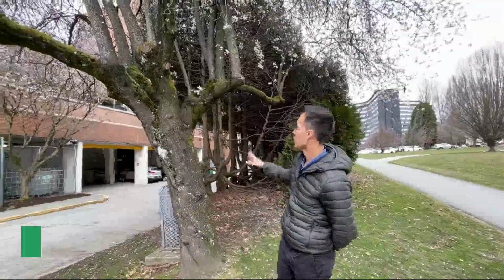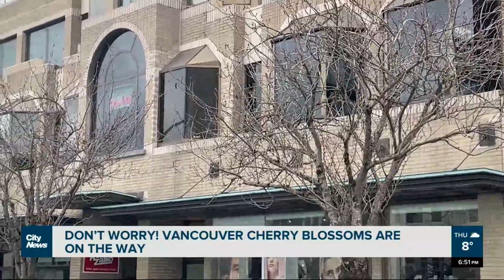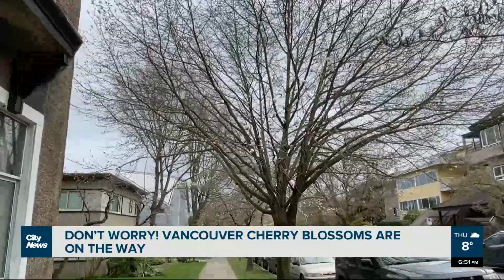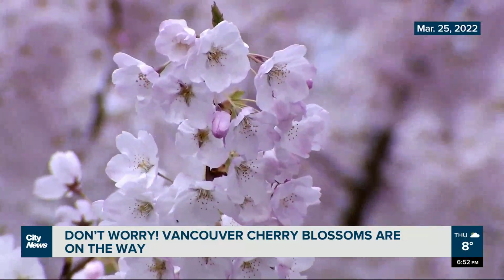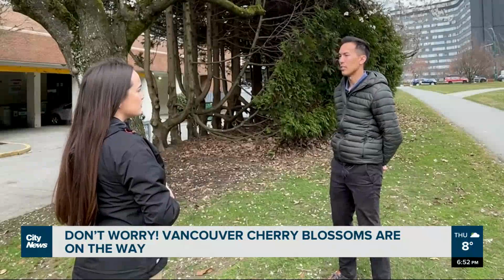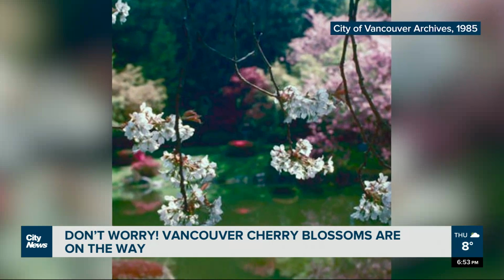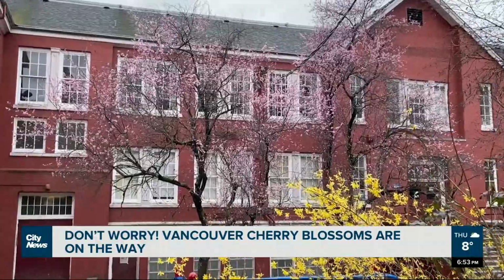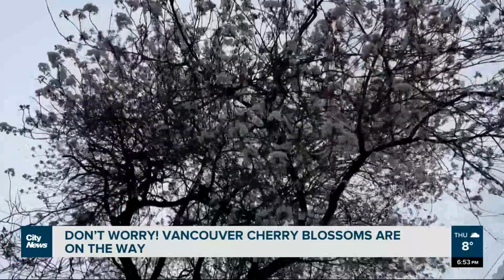Vancouver’s cherry blossoms begin to bloom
Vancouver’s cherry blossoms are starting to pop up around the city. Angela Bower speaks to an arborist about whether late-season snow and cold weather have delayed the blooms.